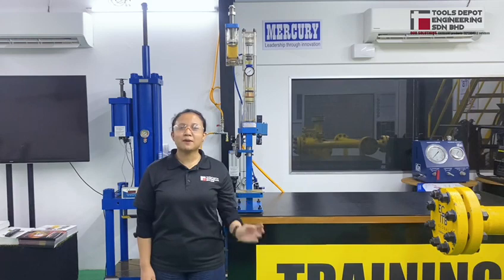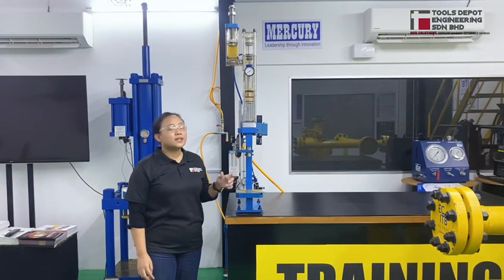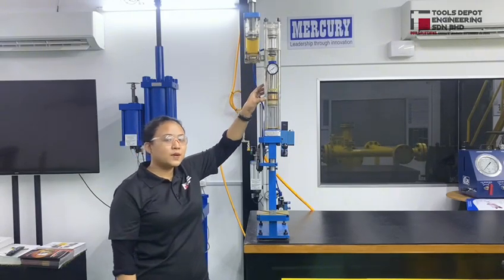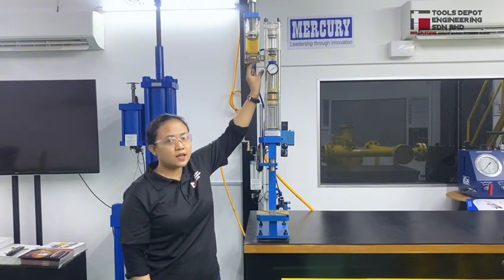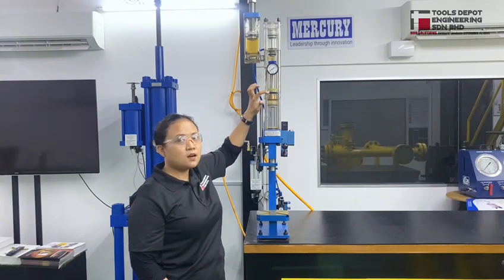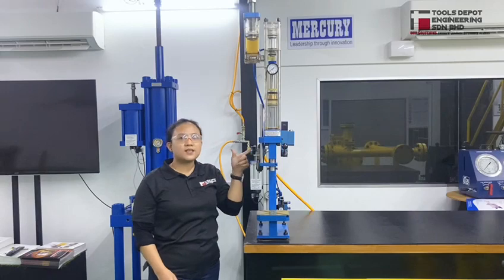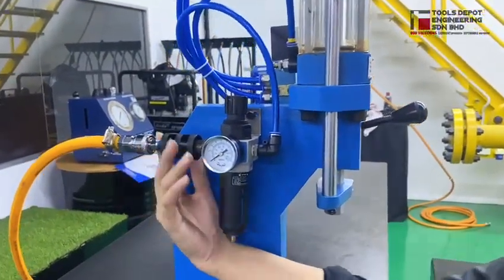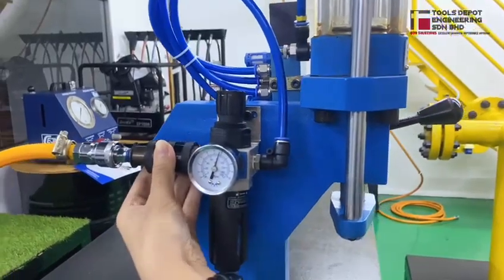MERCURY HYDRO PNEUMATIC PRESS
An efficient, low cost alternative to Hydraulic, Power and Hand operated Presses.
•  Range : 1 tonne - 45 tonne
•  Fast action
•  Compact, light weight and vibration free
•  Low cost and energy efficient
•  Two Hand Safety operation